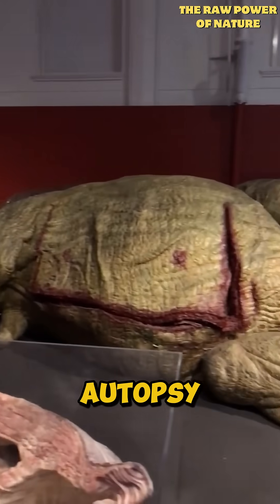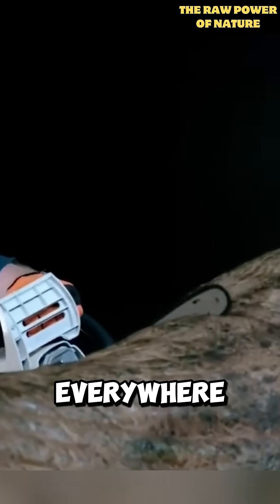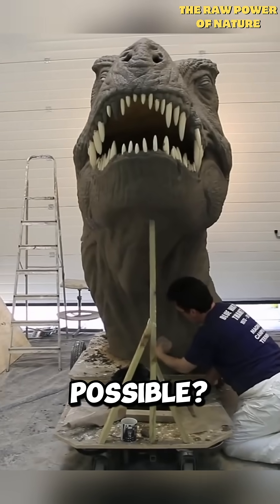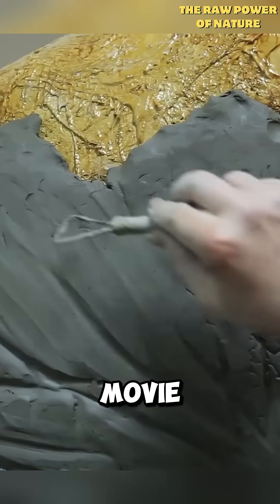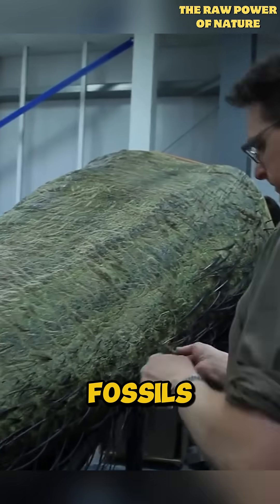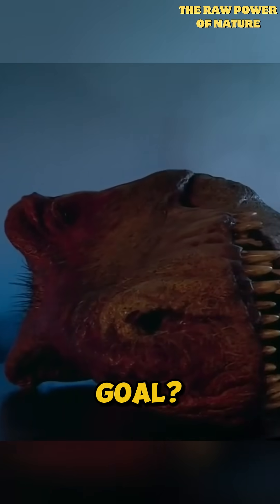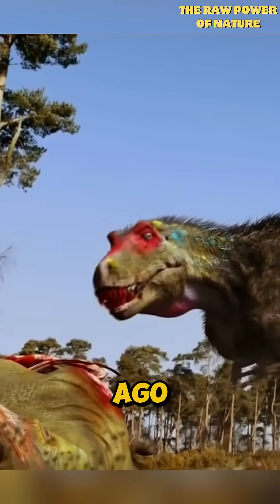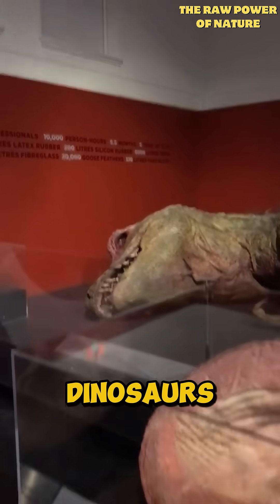First Autopsy of a Tyrannosaurus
This is the world's first-ever "autopsy" of a T-Rex!
The massive dinosaur model is a staggering 46 feet long.

The author of this channel does not claim any rights to the materials used in this video.